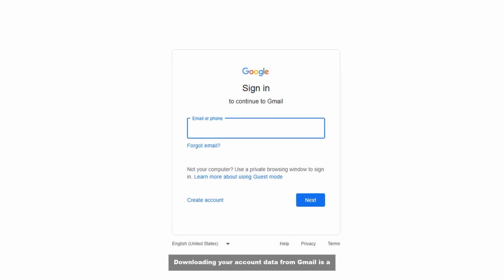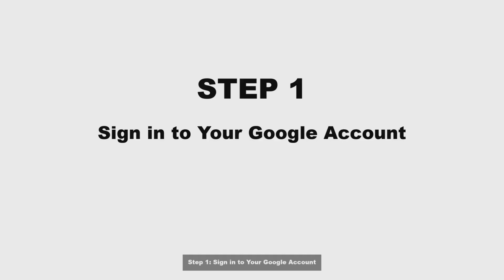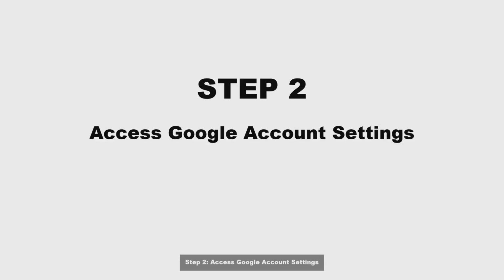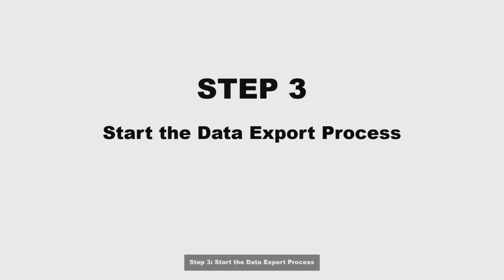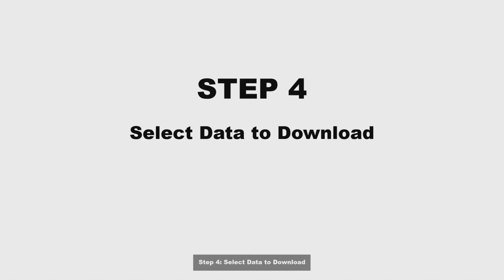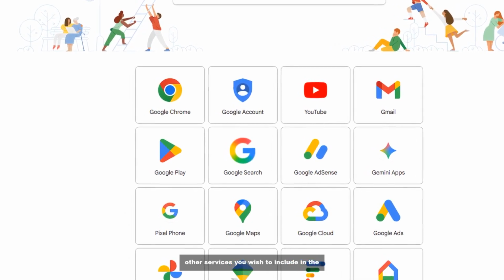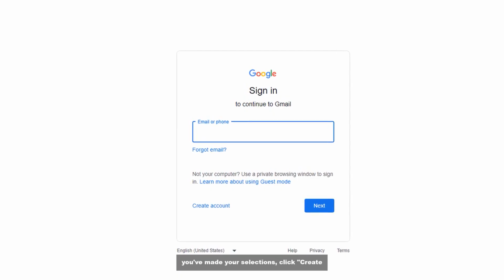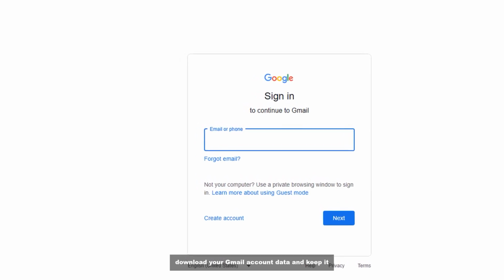How To Download Account Data From Gmail 2026 (STEP BY STEP)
In this video, we will guide you through the process of downloading your account data from Gmail in 2026, step by step. Learn how to access your information easily and securely.